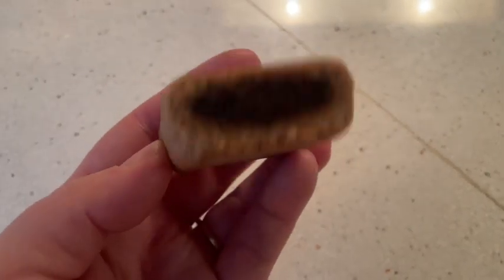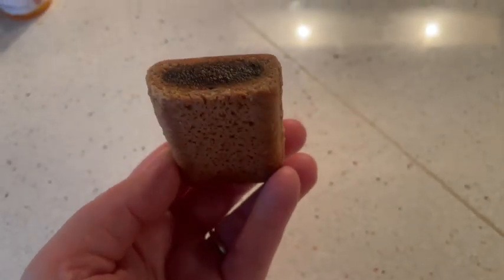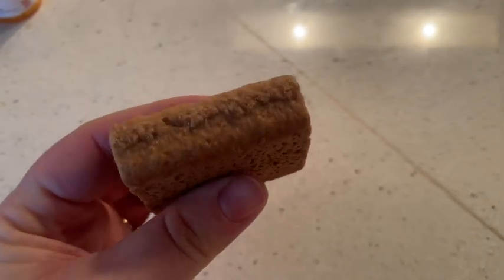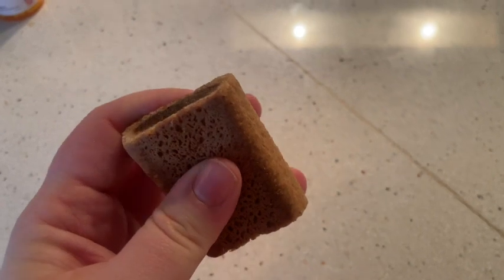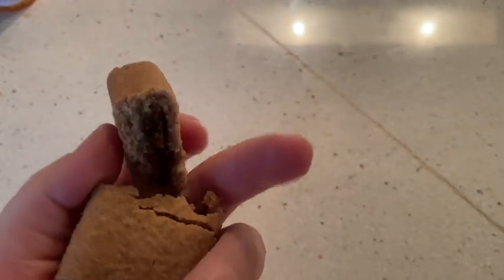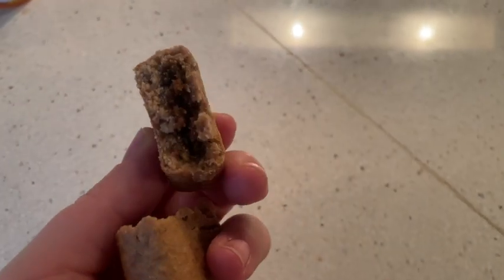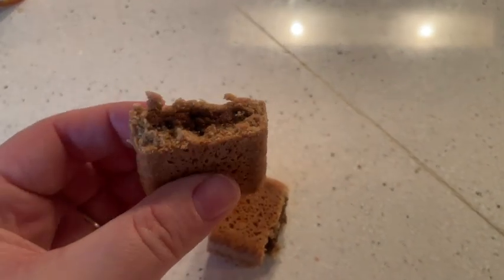Nature’s Bakery Whole Wheat Fig Bars | Our Point Of View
Check Our New Website For Amazing Deals!

WE “HEART FIGS!” Our Whole Wheat Fig Bars are always an excellent choice for families on-the-go in search of a wholesome win-win: convenience and nutrition, all in one
CONVENIENCE Nature’s Bakery Whole Wheat Figs Bars are a perfect snack for kids or adults. Grab one as a quick healthy breakfast bar, use as a wholesome treat for kids’ lunches, or enjoy as a convenient afterschool snack. Great for active and busy families
NUTRITION Made with you and your family in mind, Nature's Bakery Whole Wheat Fig Bars are soft-baked with NO cholesterol, GMOs or high fructose corn syrup. No Artificial Flavors, Certified Vegan, Plant Based, Kosher, Made in a Nut-Free Facility, Low Sodium, Dairy Free, and 0g Trans Fat
THOUGHTFUL INGREDIENTS Real apples, cinnamon, figs & wholesome whole wheat make our homemade recipe the perfect boost in your everyday
SIZE Contains 6 Boxes of 6 twin packs (36 Twin Packs; 2 x 1 oz. snack bars per twin pack) of Nature's Bakery Apple Cinnamon Whole Wheat Fig Bars